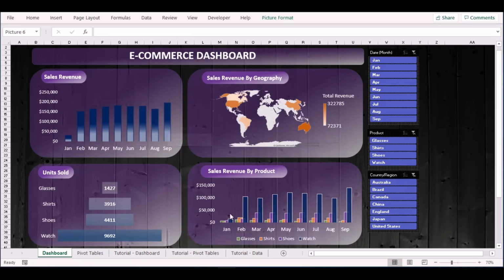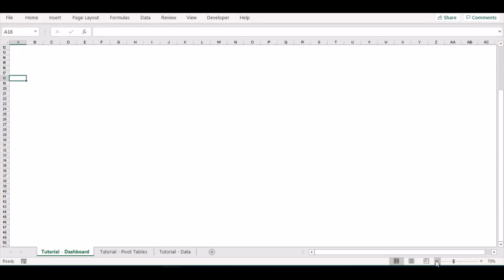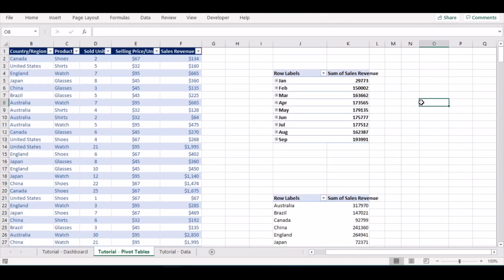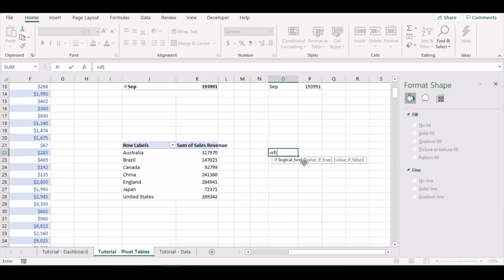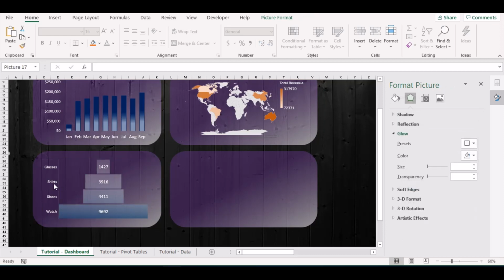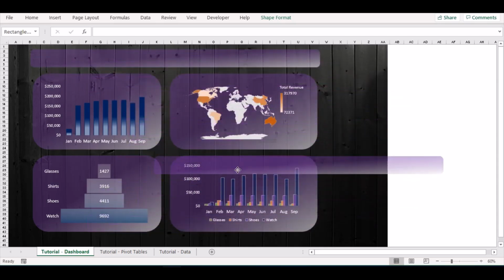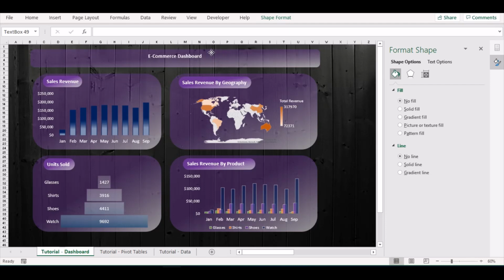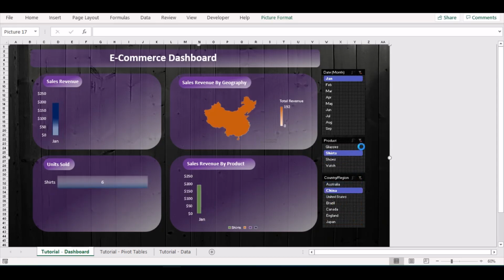How To Build Dashboard In Excel | Part 2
To Build this Dashboard in Excel we used Excel Pivot Tables | Excel slicers and Excel Data Table. This Sales Revenue E-Commerce Dashbaord is quite useful for gaining product insights which enable quick and effective business decisions.
This Dashboard contains four charts or graphs (stacked column bar chart | heat map (geographic map chart | funnel chart in excel. The excel charts enables you to see sales trend and revenue on product basis plus on geographic heat map.
This dynamic dashboard is interactive and user friendly and easy to handle by anyone after watching this complete video tutorial.
This excel dashboard is very usel data visualization tool for data anlytics and data analysis.
By using this excel video tutorial you will learn to create charts and graphs in excel with clear and neat formatting.
KPI dashboards in excel are very handy tools for busines decision making on the basis of dynamic data insights and data visualizations